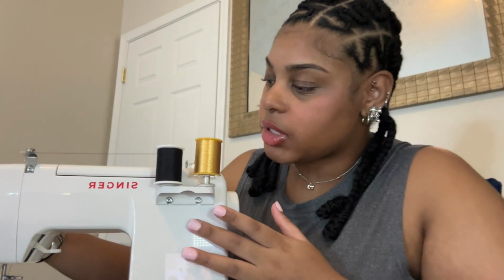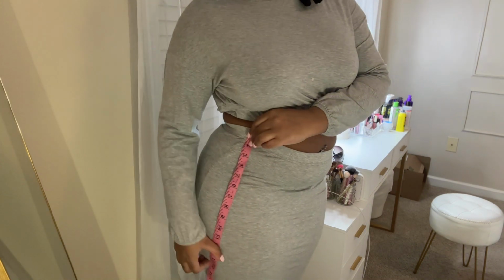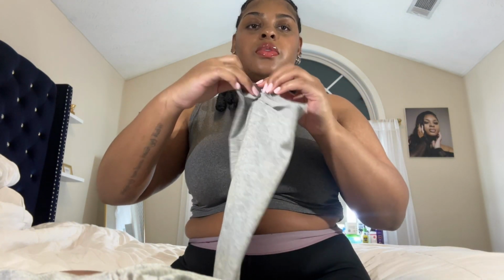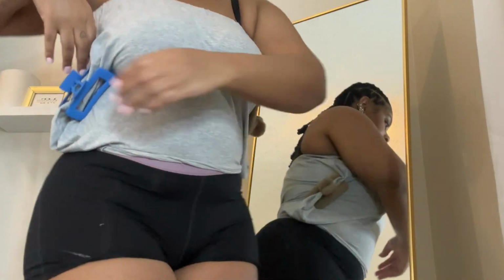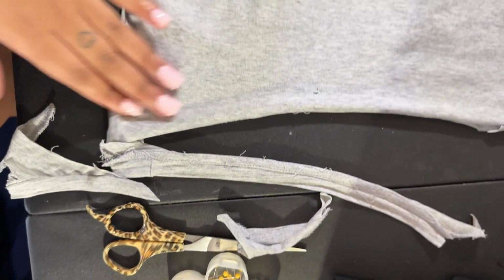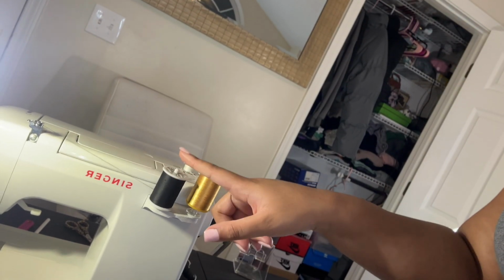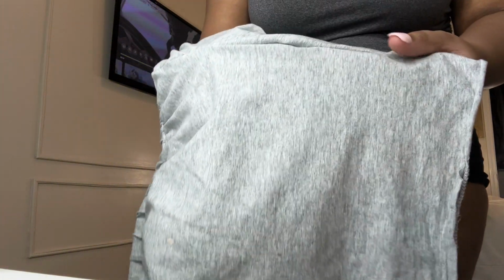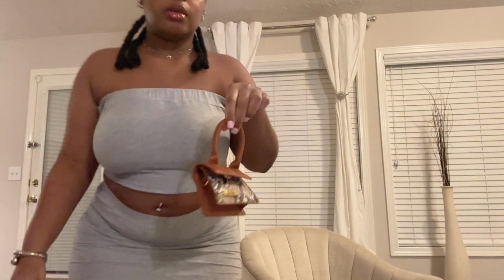OLD CROPPED CASUAL SHEIN TWO PIECE TO A CUTE SUMMER OUTFIT! (beginner seamstress pov)